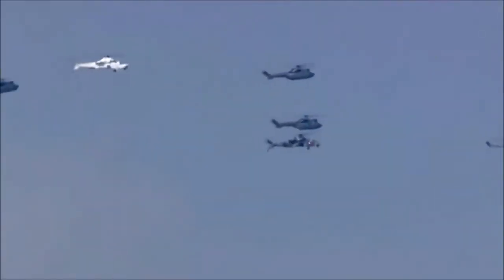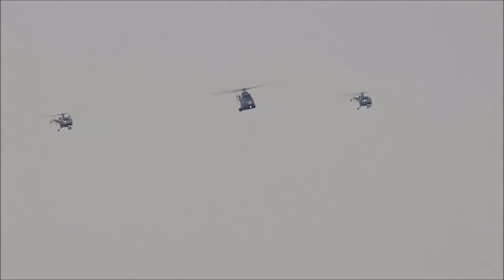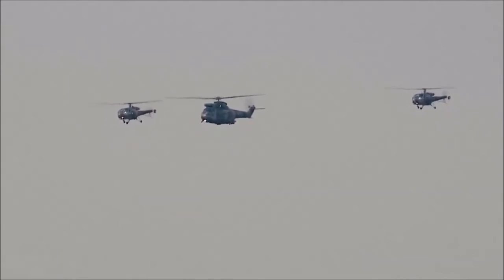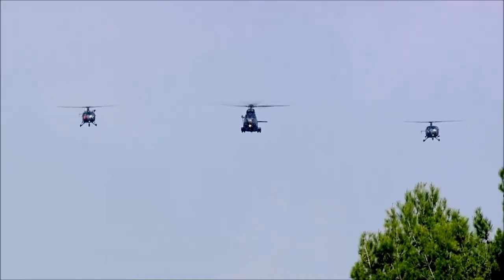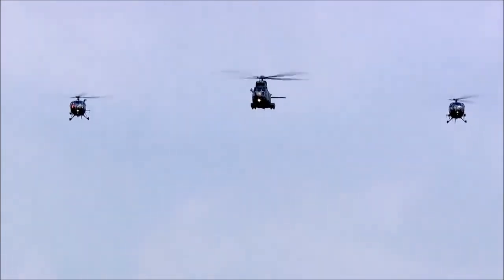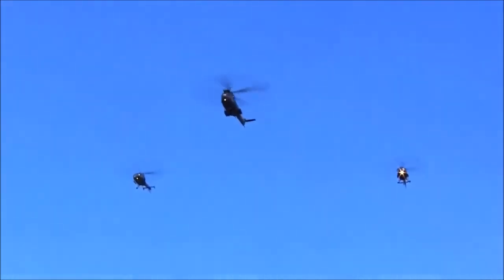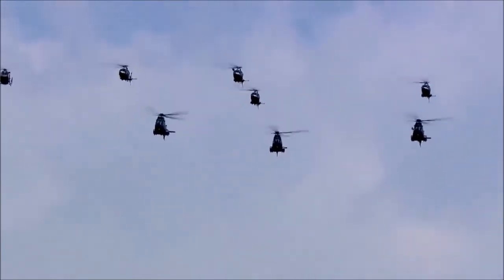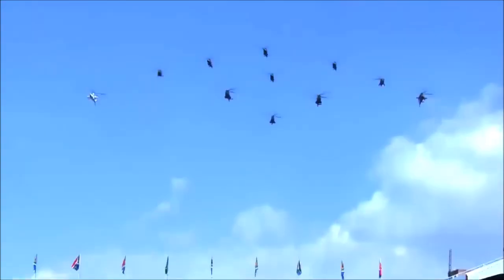South African helicopters parade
The 2019 Presidential Inauguration Ceremony, held at Loftus Versveld Stadium in Pretoria,  25 May 2019
South African Navy Super Lynx 300 Mk64
South African Air Force AgustaWestland AW109, MBB/Kawasaki BK 117, Denel Rooivalk, Atlas Oryx and Alouette III
footage from The Presidency of the Republic of South Africa